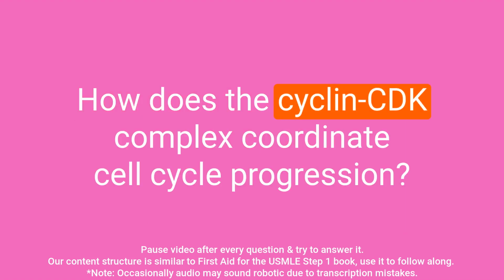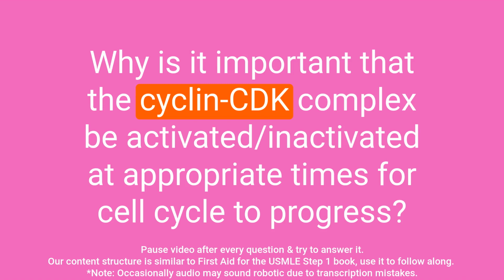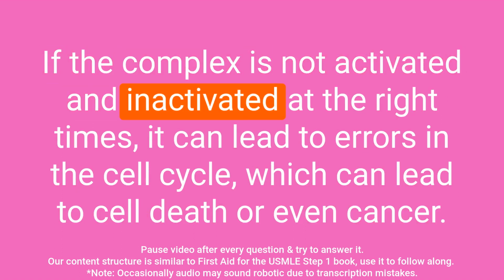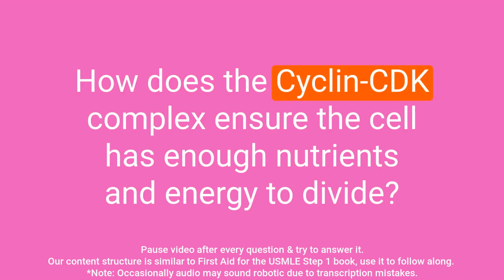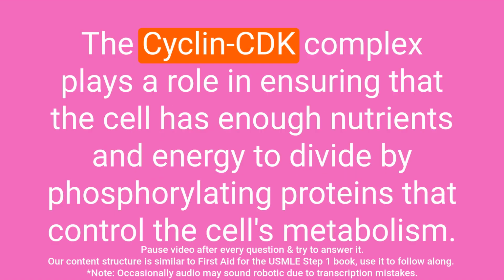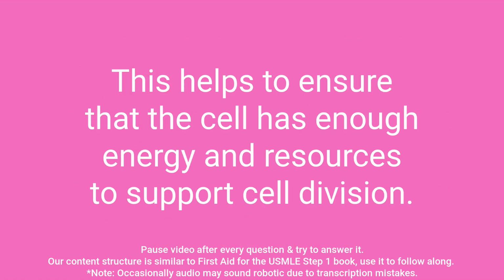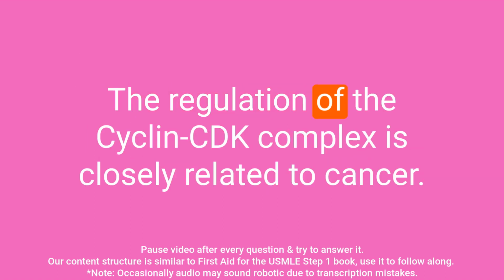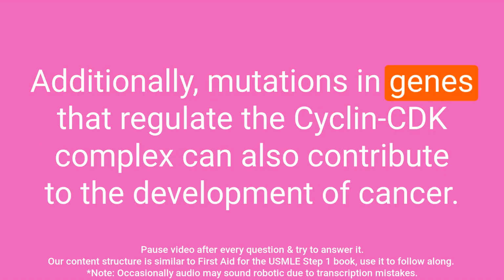Regulation of the Cell Cycle: A Cyclin-Dependent Kinases and Cyclin-CDK Complexes Review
Question: What are Cyclin-dependent kinases?
Answer: Cyclin-dependent kinases are constitutively expressed but inactive when not bound to cyclin.Question: What are Cyclin-CDK Complexes?
Answer: Cyclin-CDK Complexes are formed when Cyclins, which are phase-specific regulatory proteins, activate CDKs when stimulated by growth factors. The complex can then phosphorylate other proteins to coordinate cell cycle progression.Question: How does the cyclin-CDK complex coordinate cell cycle progression?
Answer: The cyclin-CDK complex coordinates cell cycle progression by phosphorylating other proteins, such as Rb, when it is activated.Question: Why is it important that the cyclin-CDK complex be activated/inactivated at appropriate times for cell cycle to progress?
Answer: The cyclin-CDK complex must be activated and inactivated at appropriate times for the cell cycle to progress. If the complex is not activated and inactivated at the right times, it can lead to errors in the cell cycle, which can lead to cell death or even cancer. Question: How do Cyclins activate CDKs?
Answer: Cyclins activate CDKs when they are stimulated by growth factors.Question: What are the specific functions of Cyclin-CDK complexes in the cell cycle?
Answer: The Cyclin-CDK complexes have specific functions in different phases of the cell cycle. For example, in the G1 phase, the Cyclin-CDK complex helps to ensure that the cell has enough nutrients and energy to divide, and in the G2 phase, the complex helps to check for DNA damage before the cell can divide.Question: What happens when the Cyclin-CDK complex is not functioning properly?
Answer: When the Cyclin-CDK complex is not functioning properly, errors in the cell cycle can occur. These errors can lead to cell death or even cancer.Question: How does the cell cycle progress?
Answer: The cell cycle progresses through a series of stages, including interphase (G1, S, G2) and the mitotic phase (M). The Cyclin-CDK complex plays a key role in coordinating the progression of the cell cycle by activating and inactivating at appropriate times.Question: How does Rb protein relate to the Cyclin-CDK complex?
Answer: The Rb protein is one of the proteins that the Cyclin-CDK complex phosphorylates. When the Rb protein is phosphorylated, it releases other proteins that help to move the cell into the next phase of the cell cycle. Question: How does the Cyclin-CDK complex regulate the cell cycle?
Answer: The Cyclin-CDK complex regulates the cell cycle by phosphorylating other proteins, such as Rb, at key points in the cell cycle. This phosphorylation leads to the release of other proteins that help to move the cell into the next phase of the cell cycle.Question: How does the Cyclin-CDK complex ensure the cell has enough nutrients and energy to divide?
Answer: The Cyclin-CDK complex plays a role in ensuring that the cell has enough nutrients and energy to divide by phosphorylating proteins that control the cell's metabolism. This helps to ensure that the cell has enough energy and resources to support cell division.Question: How does the Cyclin-CDK complex check for DNA damage before the cell can divide?
Answer: The Cyclin-CDK complex plays a role in checking for DNA damage before the cell can divide by phosphorylating proteins that are involved in DNA repair. This helps to ensure that any DNA damage is repaired before the cell divides, which helps to prevent genetic mutations or errors.Question: How does the regulation of Cyclin-CDK complex relate to cancer?
Answer: The regulation of the Cyclin-CDK complex is closely related to cancer. When the Cyclin-CDK complex is not functioning properly, it can lead to errors in the cell cycle, which can cause cells to divide uncontrollably. This uncontrolled cell growth is a key characteristic of cancer. Additionally, mutations in genes that regulate the Cyclin-CDK complex can also contribute to the development of cancer.